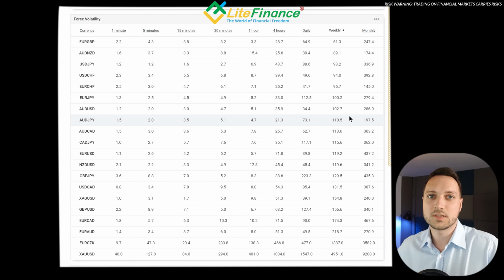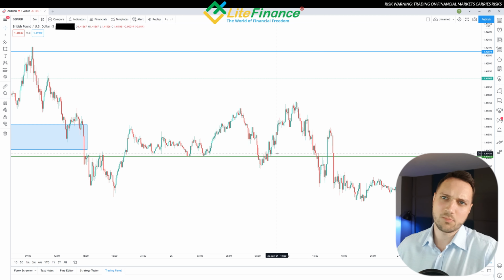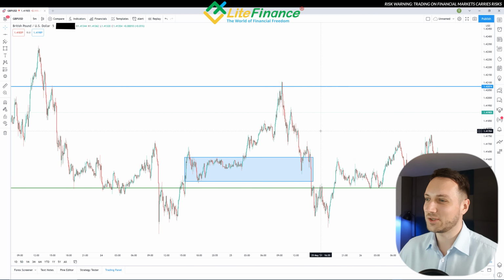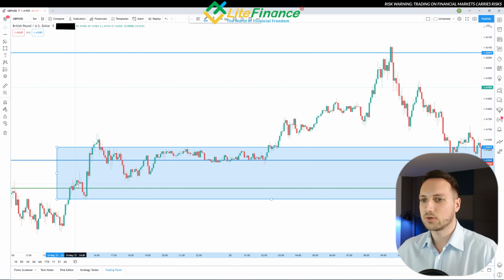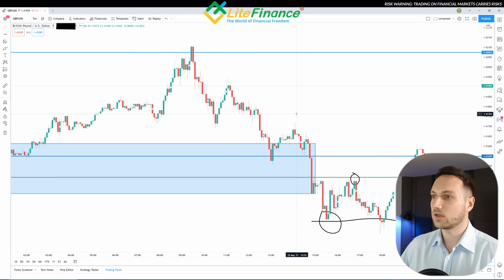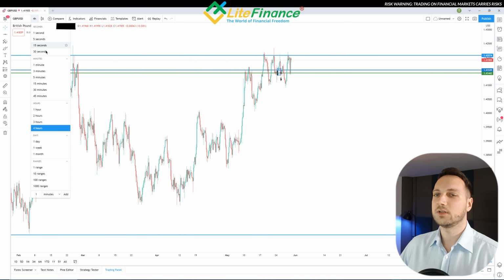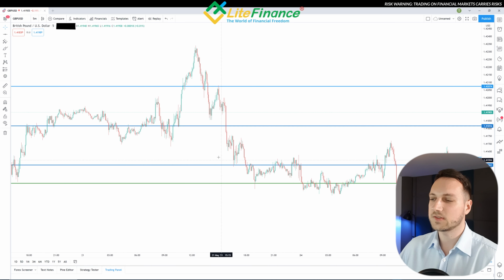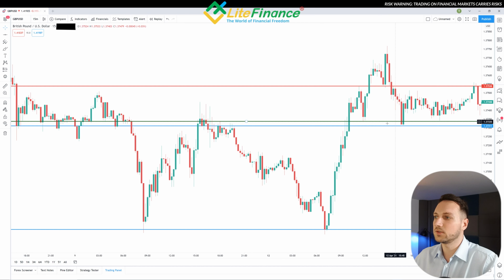Most secret strategy / Hit and Run Scalping strategy forex / Trend Forex Indicator / LiteFinance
Hi guys. In this video I will share with you another strategy  founded on the internet. Overall the reasoning behind it is very simple, to take couple pips profit without bigger stress, since the volatility on the FX market is getting lower (mostly on popular pairs) it is hard to use trend based strategies when there is no clear trend for most of the time. This is something that might help. The hit and run strategy, personally I didn't use it yet so I can't share any stats of this strategy, but the concept looks good as the risk reward ration seems to be 2:1 which is not that bad, the potential entries are almost to the pip so I guess it is worth of getting a chance for this one. The results from the backtest results I will share separately on instagram and tiktok of LiteFinance so do follow the account there. As always you can write to me on community chat or LiteFinance's Social trading platform. Links are somewhere in the description :) Have a great day.

Looking for more explanation about HIT&RUN strategy? here you have it, the best video explaining how to use and apply the very successful Forex strategy very great and profitable strategy to trade Forex, and I recommend it to all.